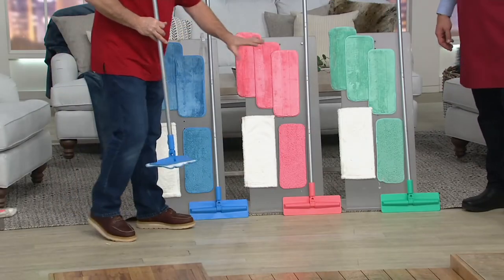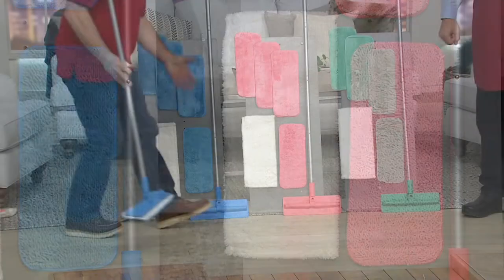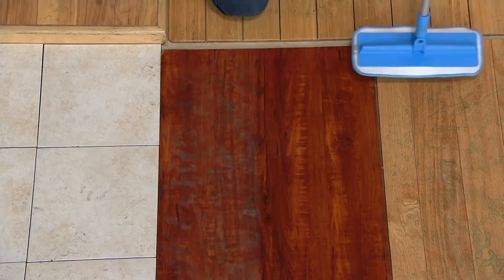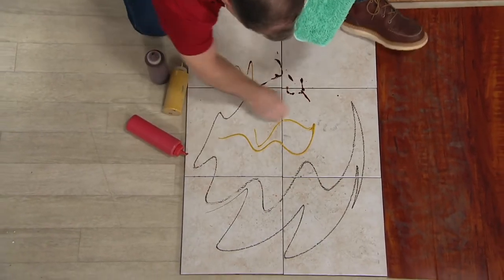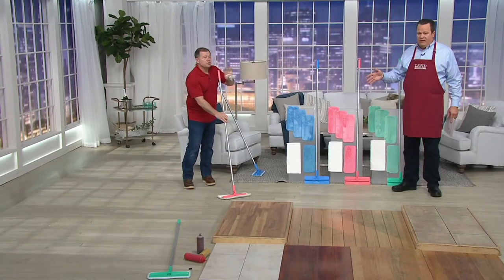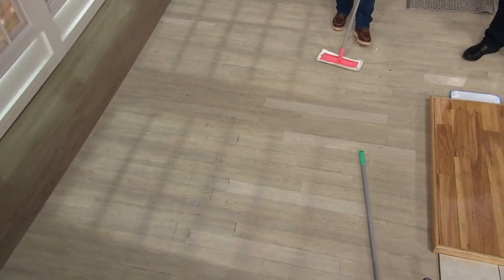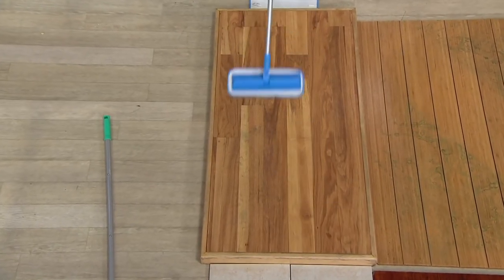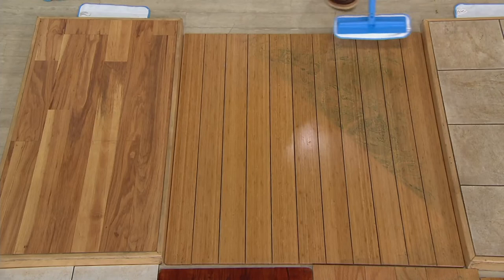Don Aslett's Microfiber Mop with (5) Reuseable Microfiber Pads on QVC